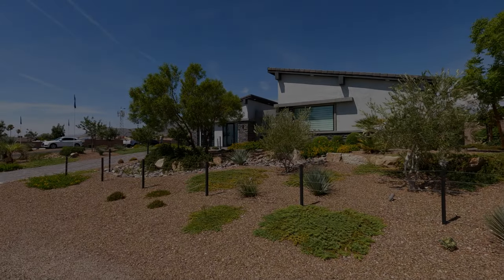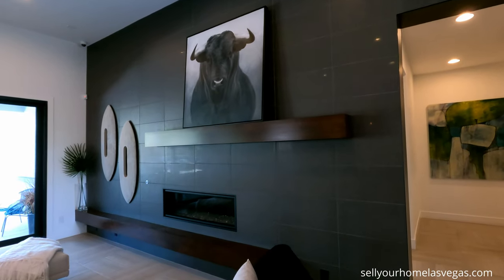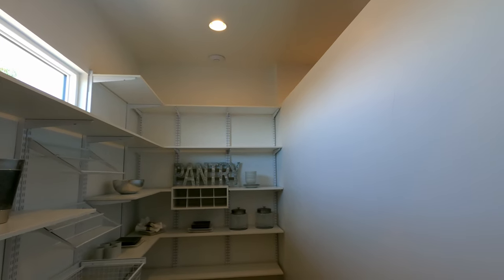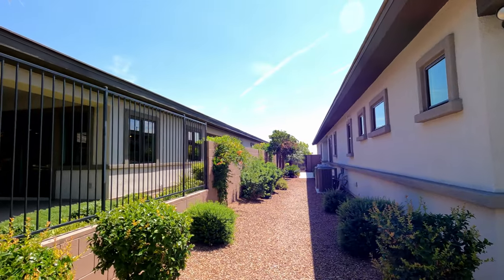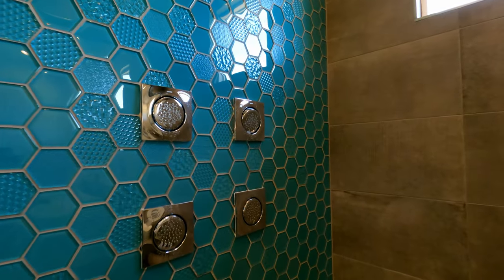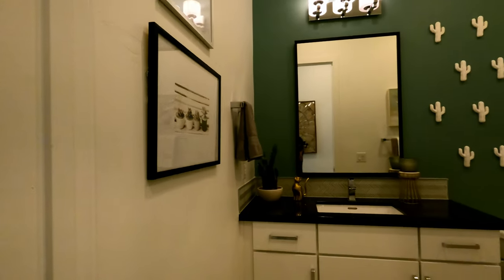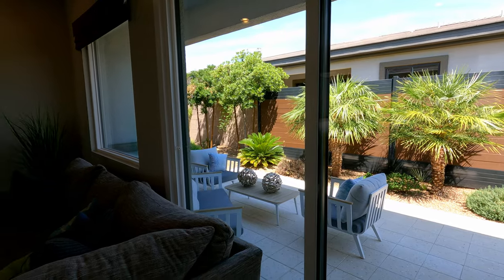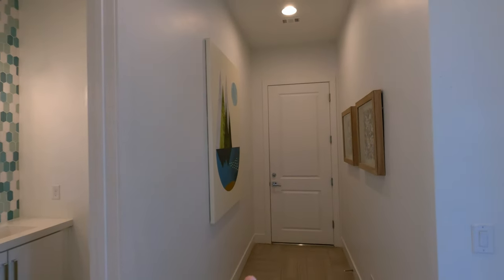New Luxury Homes For Sale Las Vegas | Modern Single Story | Multi Gen Suite | Contour Model Tour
Welcome to Pinnacle Homes Las Vegas. This is a Modern home builder featuring distinctive floor plans with RV Parking, Casita and Multi Gen suite options on 1/2 acre lots. Three new communities coming online late 2021. Pricing coming Sept 2021

About Altamont - Ascent Collection
Altamont offers three floor plans from 3,638 SF to 4,022 SF with Mid-Century Modern, Modern Prairie and Desert Contemporary architectural styles in a gated community of 8 homesites in Northwest Las Vegas.

About Altair - Park Collection
Altair offers four single-story floor plans from 2,346 SF to 2,700 SF within a 17-lot gated community located at the southeast corner of Craig Road and Buffalo Drive in Northwest Las Vegas.

About Waterstone - Elk & Park Collection
Waterstone offers three floor plans from 4,090 SF to 4,260 SF with Mid-Century Modern, Modern Prairie and Desert Contemporary architectural styles on 18 non-gated rural lots in Southwest Las Vegas.

Signature Real Estate Group | S.179477